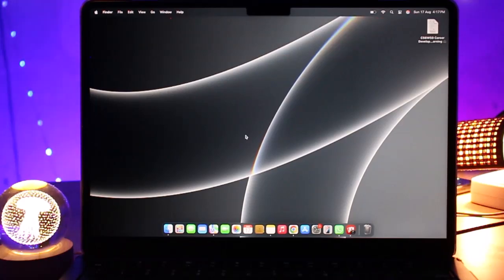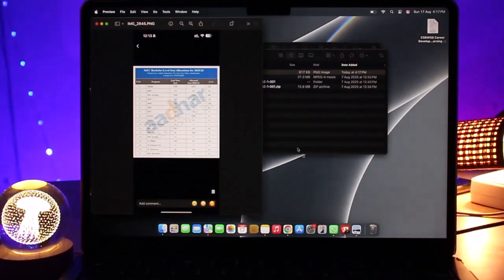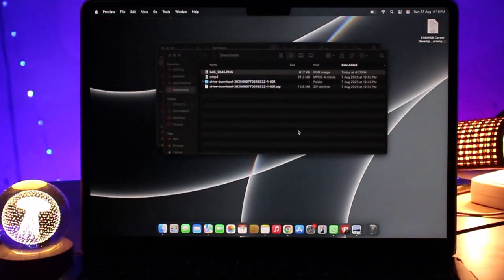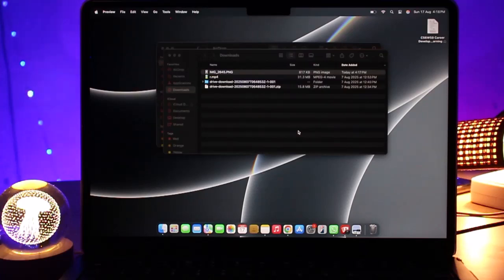How to Quickly Transfer Files Wirelessly from iPhone to MacBook - Here's How - 2025